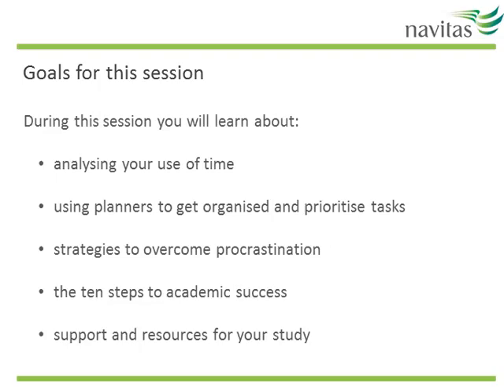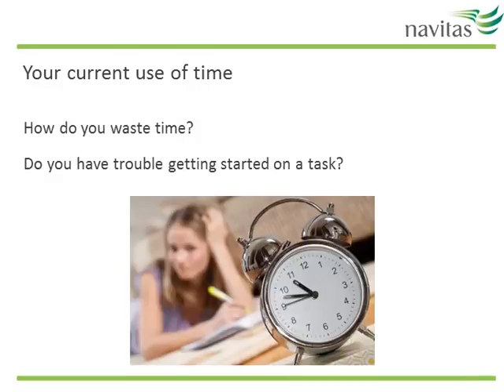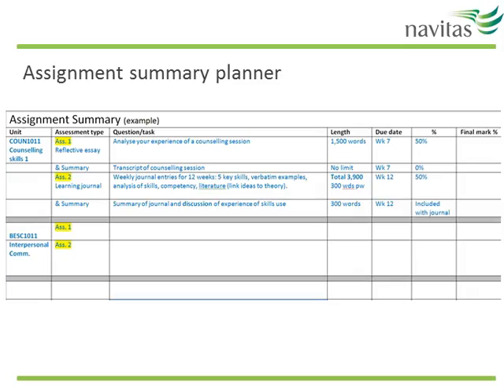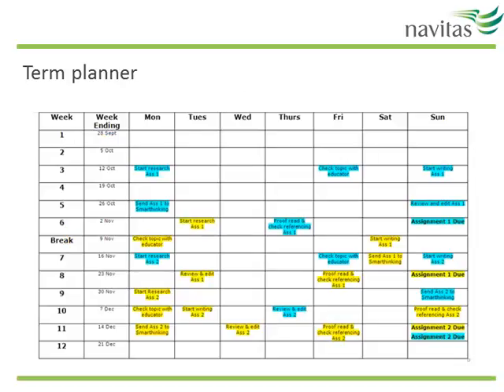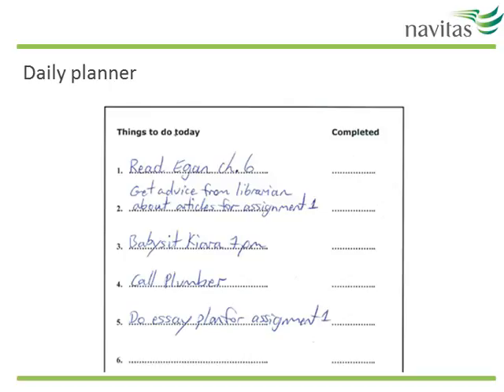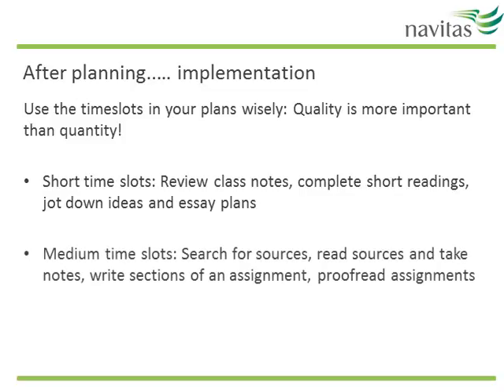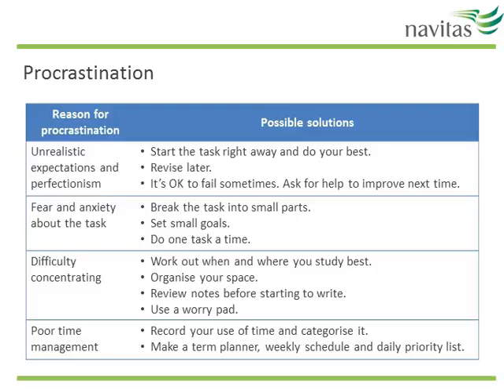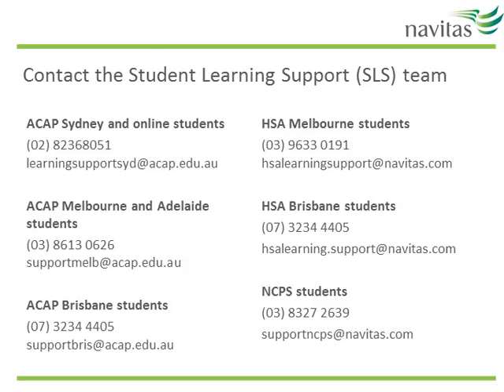Get organised for study Jan 2017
Get tips on organising your time and beating procrastination.